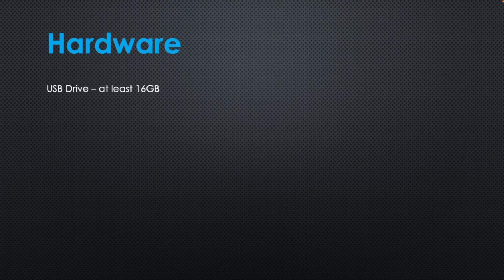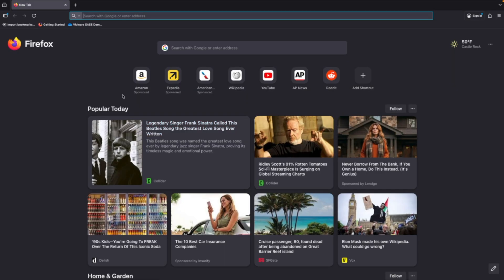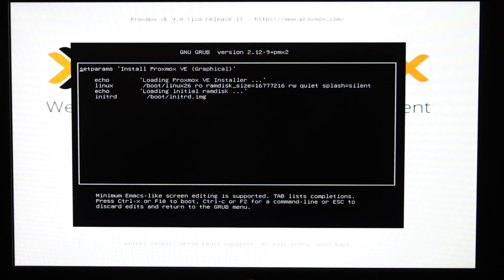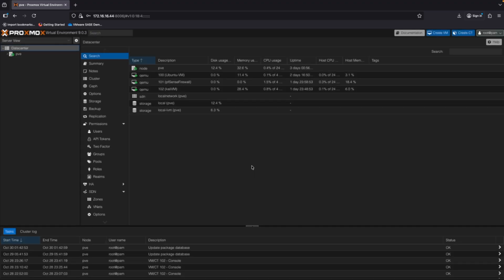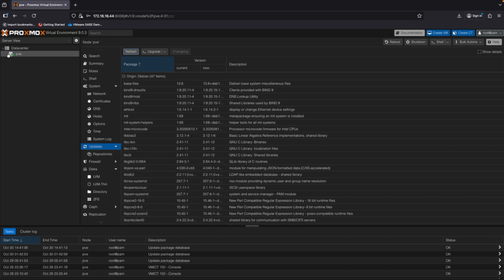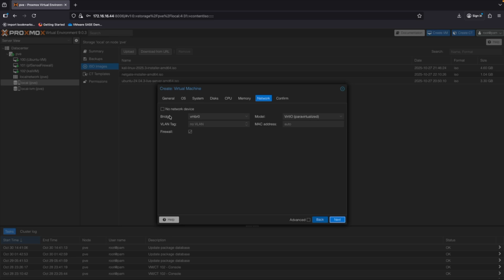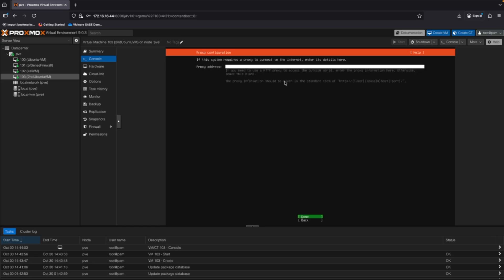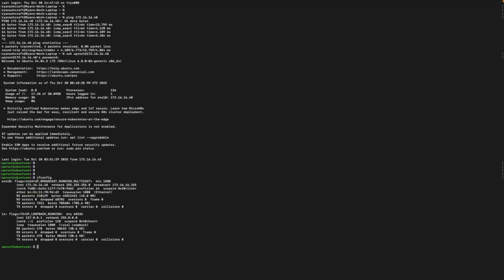Build Your First Virtual Lab | A Network Engineer’s Guide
💡 Are you a network engineer looking to take your skills to the next level?
In this video, I’ll show you how to build your very first virtual home lab using Proxmox, all for under $100.

I’ll share how setting up my own lab completely changed my career — from working in food service with no degree to becoming a Sr Systems Engineer for a OEM, working with America's largest service providers. Then we’ll walk step-by-step through standing up your first virtual environment and spinning up an Ubuntu VM.

🔧 What You’ll Learn:
 • Why every network engineer should have a home lab
 • The minimal hardware you need (budget build under $100)
 • How to install and configure Proxmox
 • Creating and running your first Ubuntu VM

🚀 By the end of this video, you’ll have your own virtual lab ready to explore routing, firewalls, automation, and security testing — the same hands-on practice that accelerated my IT career.

🎓 This is Part 1 of my Proxmox Lab Series:
 • Part 1: Build Your First Virtual Lab (this video)
 • Part 2: Configure pfSense & Kali Linux, VLANs & Routing
 • Part 3: Real-World Network & Security Scenarios

Chapters:
00:00 How A Lab Has Helped My Career
01:01 What We Will Cover
01:35 Hardware & Software Requirements
03:04 Doesn't Have To Be Perfect
03:31 Proxmox Installation
05:06 Fixing "Input Signal Out of Range" Error Proxmox Grub
07:00 Fixing Licensing Errors in Proxmox
08:58 Onboarding our first VM (Ubuntu)
11:25 Configuring Ubuntu
14:00 Outro